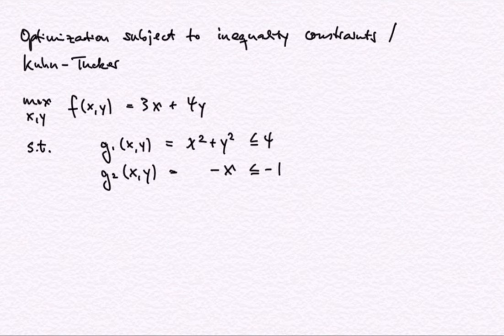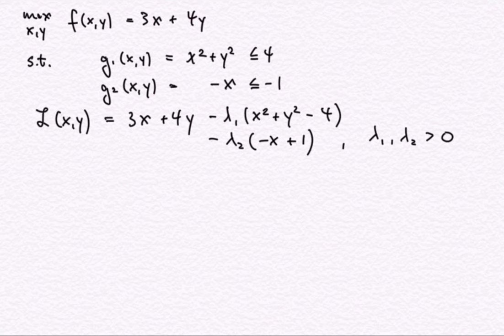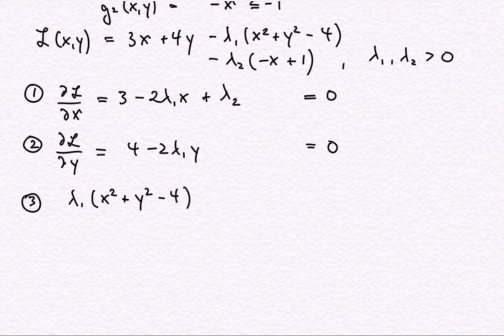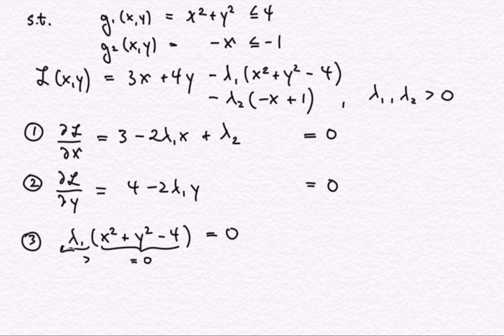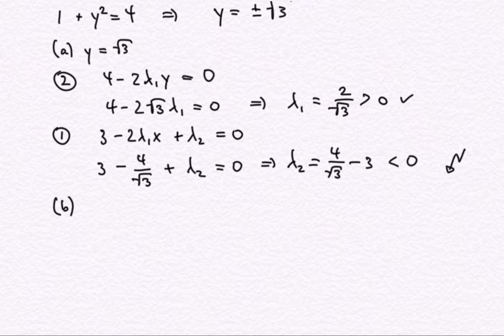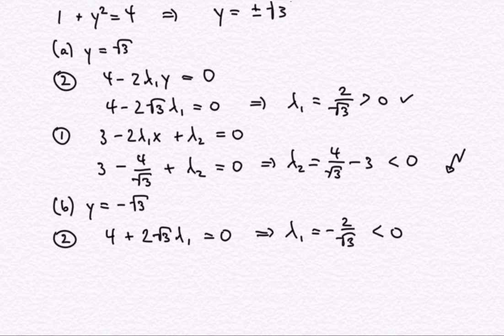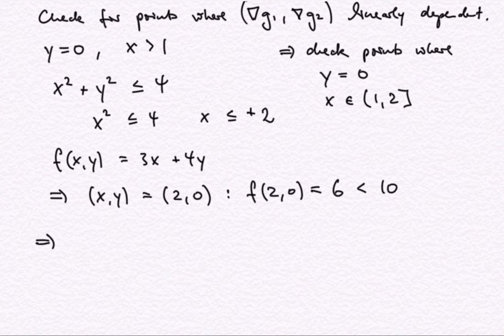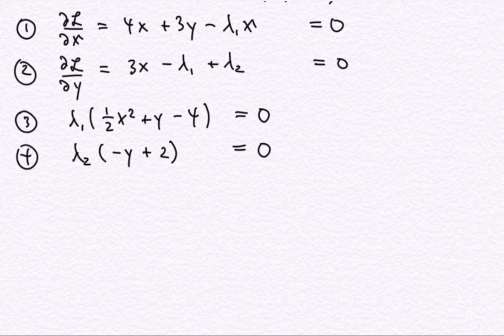Examples for optimization subject to inequality constraints, Kuhn-Tucker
Two examples for optimization subject to inequality constraints, Kuhn-Tucker necessary conditions, sufficient conditions, constraint qualification

Errata: At 17:32, (6/5, 8/5) is the only candidate point; (6/5, -8/5) does not satisfy the equation 4-2\lambda_1 y=0.  At 46:55, (0,0) is not a candidate point, since it contradicts y larger than 2. At 50:56, it should be +26, not -26.